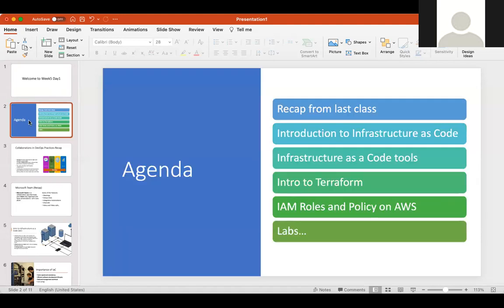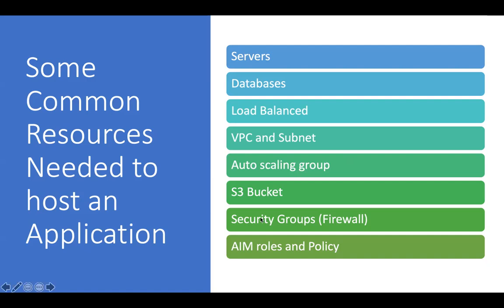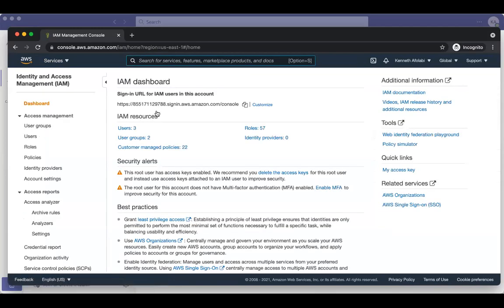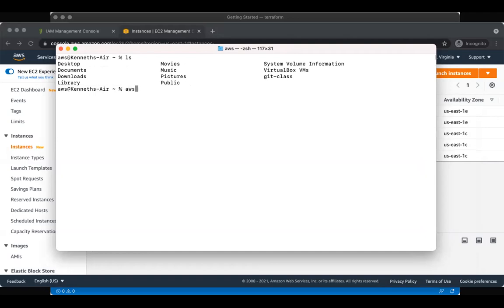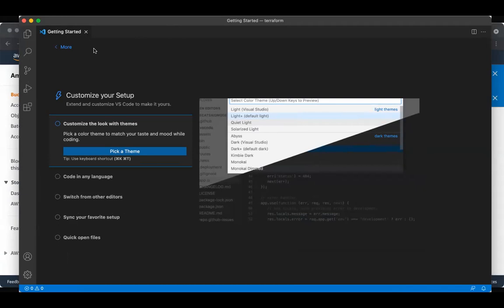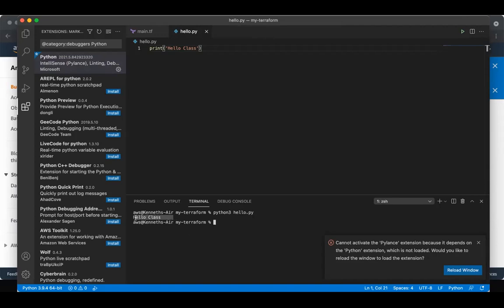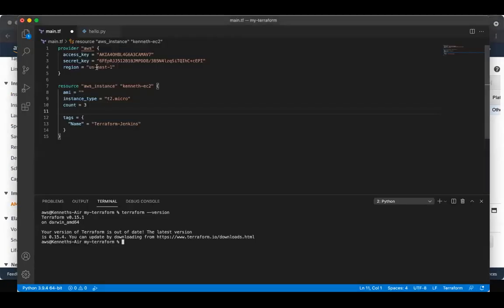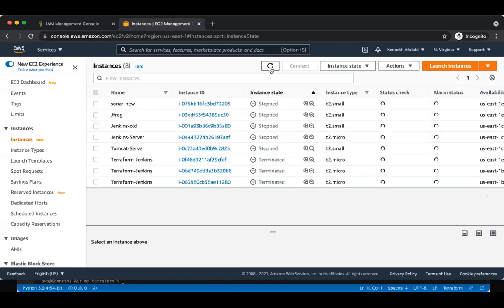Techdavez DevOps Training Day 13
Techdavez DevOps Week 5 Day 1
- Introduction to Infrastructure as a Code (IaaC)
- IaaC Tools
- Introduction to Terraform
- IAM Roles and Policies in AWS
- Labs